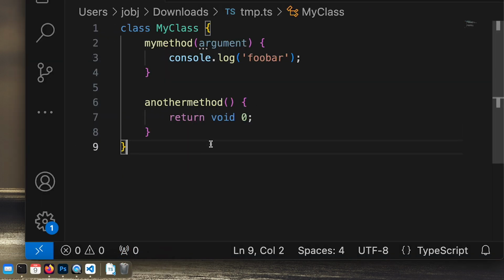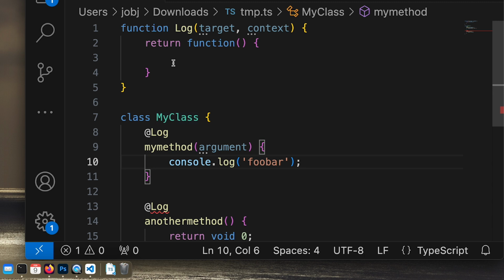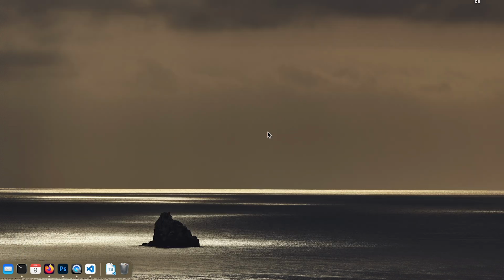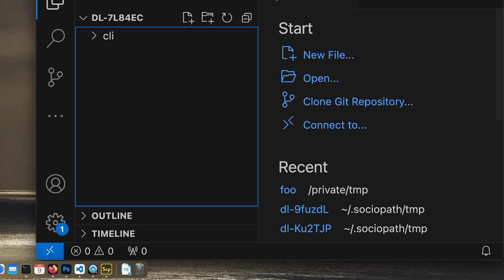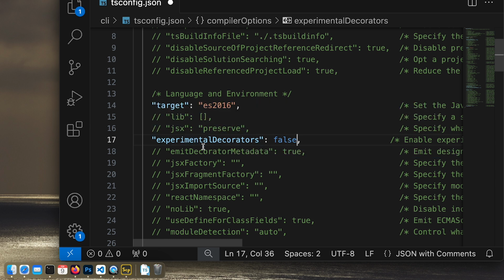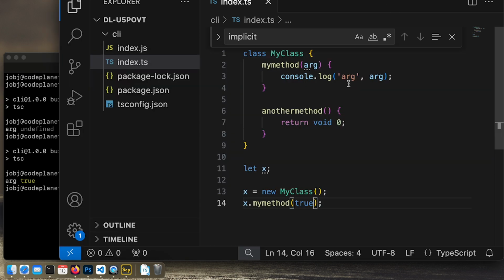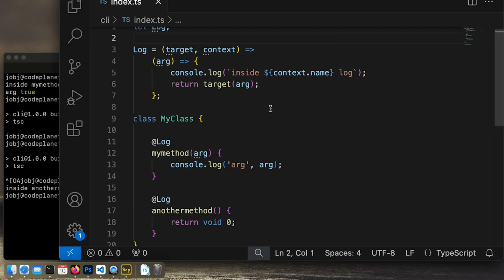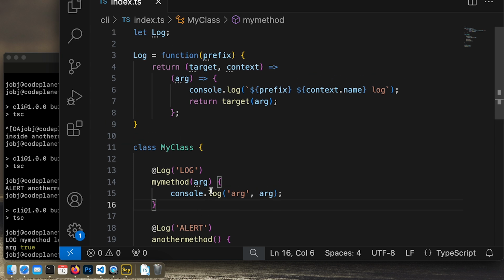New Javascript feature: Decorators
Learn the basics of the new Javascript ES decorators, including setup of the environment and code examples.